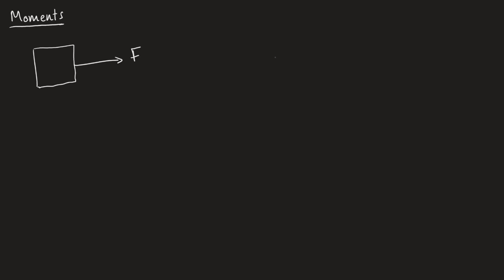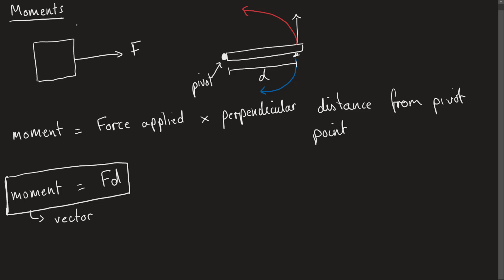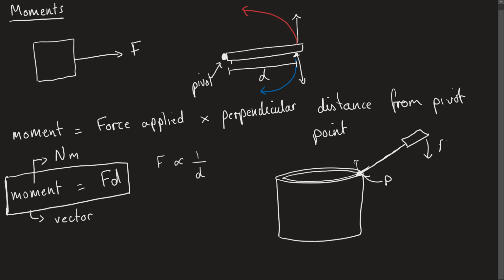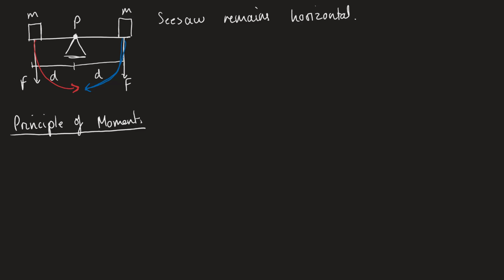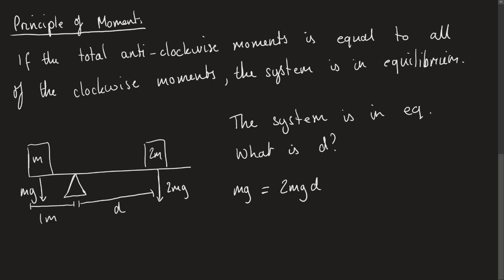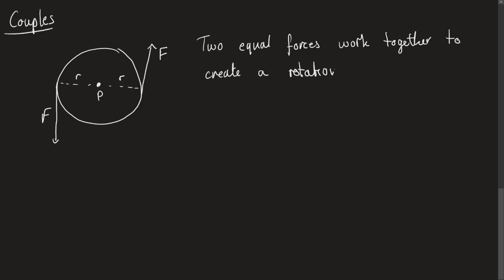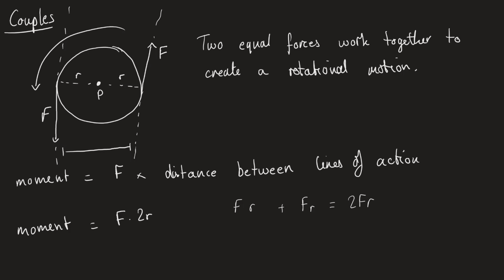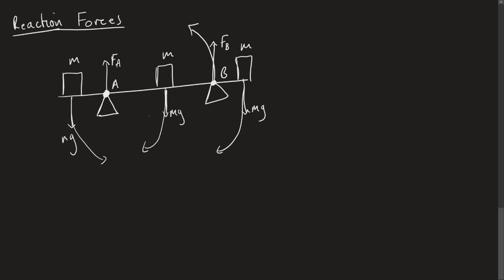Moments | AQA A-Level Physics